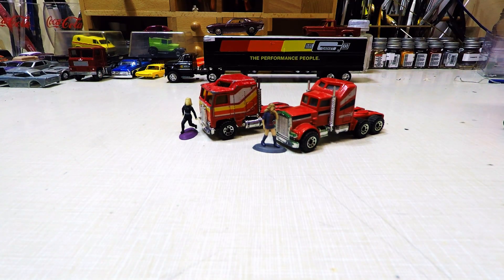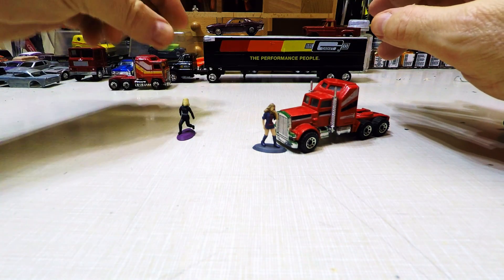Matchbox Kenworth Aerodyne COE and Conventional wheel swap and ideas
I review and give ideas and a wheel swap for these Kenworth Aerodyne COE and conventional.

If you want to give some help in keeping my youtube going.